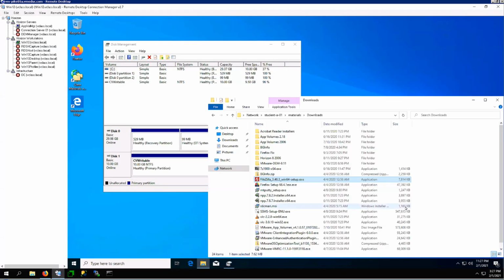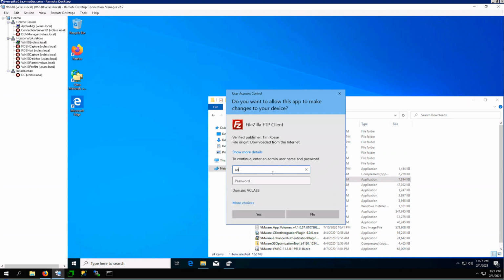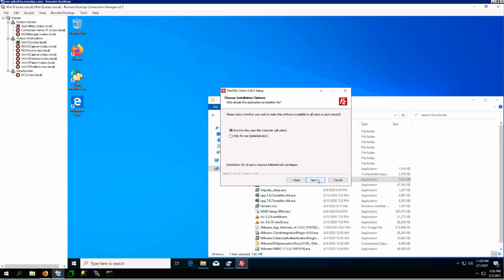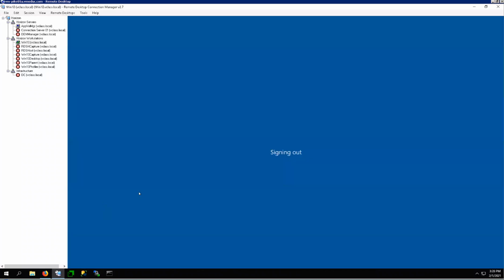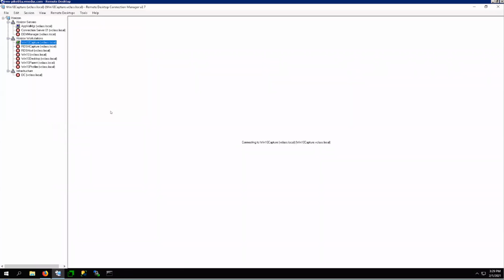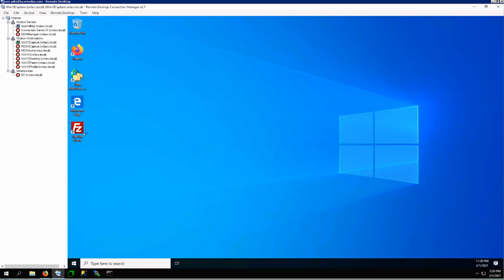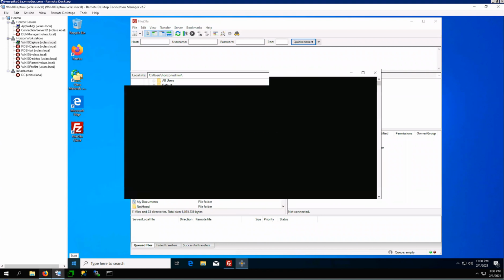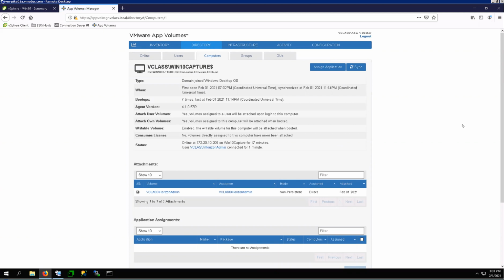VMware Writeable App Volumes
A short demo on how you can install an application using VMware App Volumes, Writeable App Volume, and have it roam with you when logging onto a non persistent VDI machine.